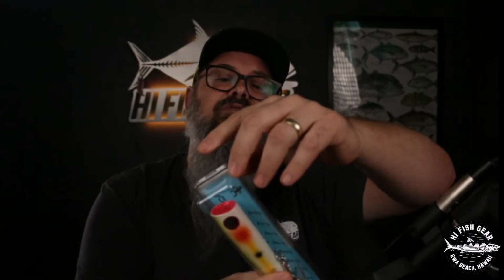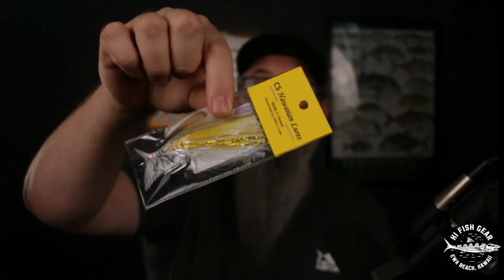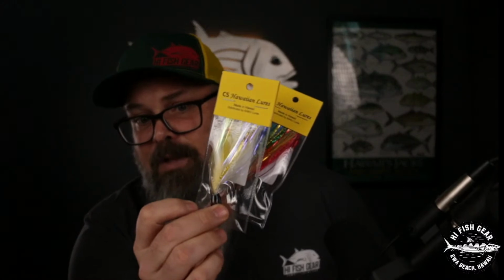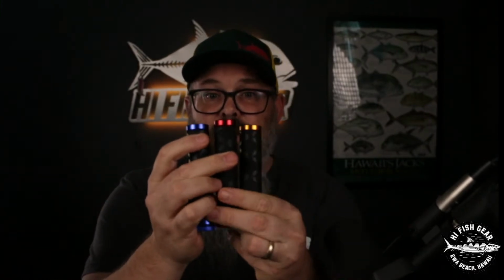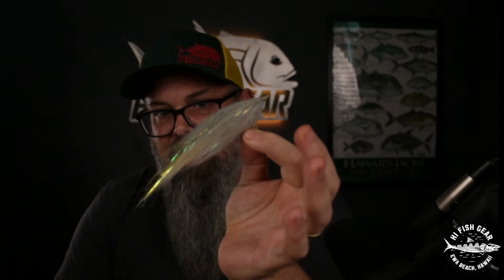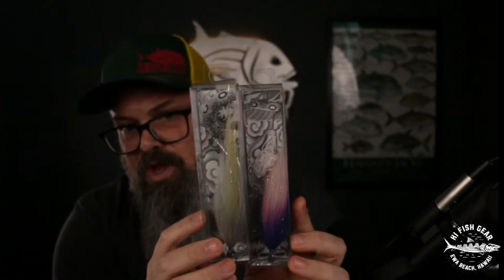Kaku Lures Restock, New Flies from Kakele Lure Co and More Hawaii Fishing Talk - HFG Show